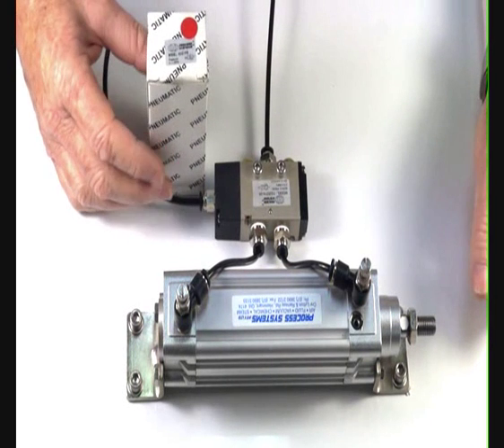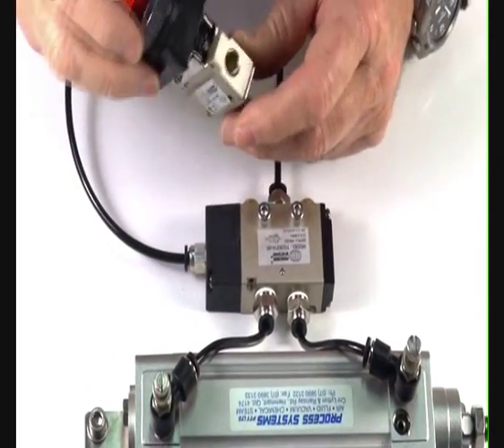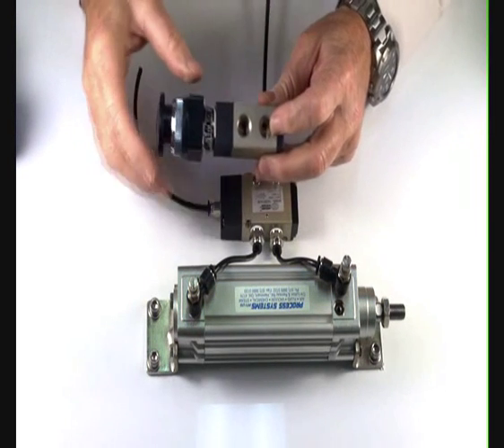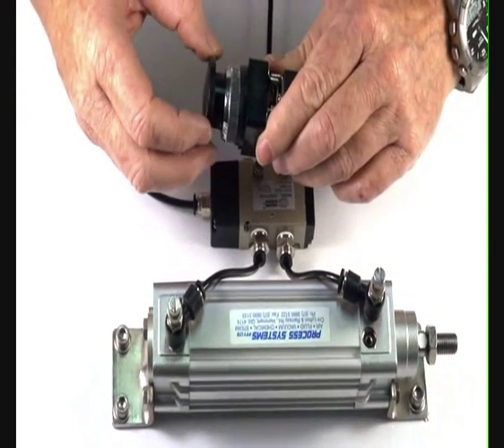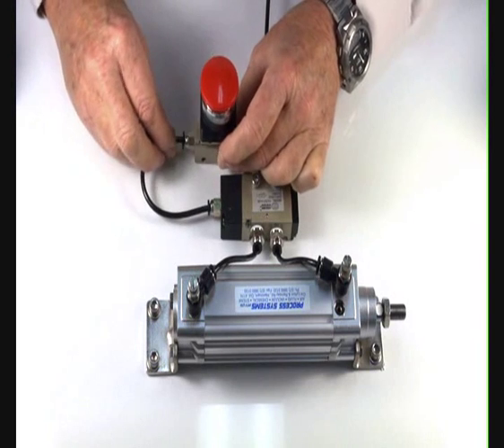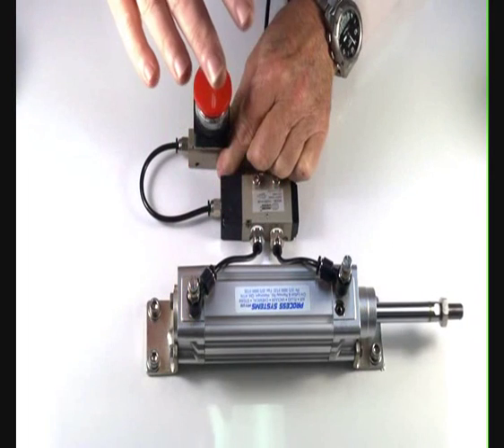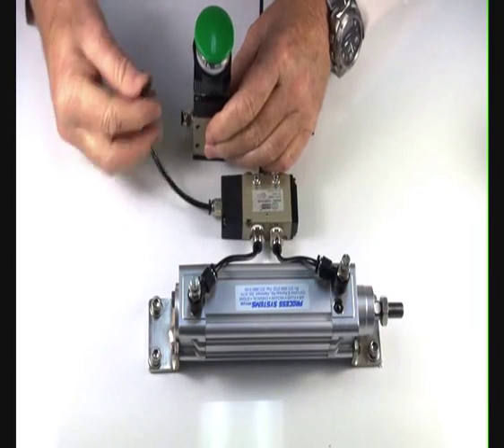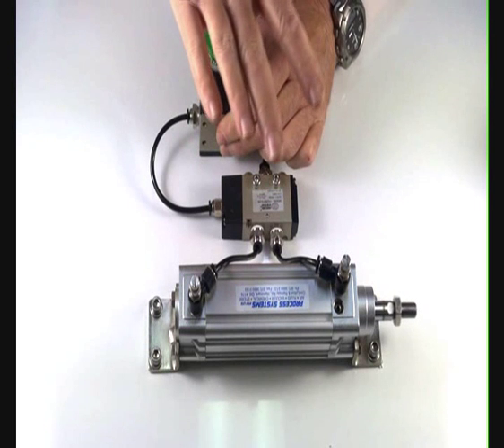3/2 Palm Button Spring Valve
3 way 2 position spring return valve perfect for using as an air pilot valve. Push down on the palm button to operate and once hand is removed it will spring back to its original position.